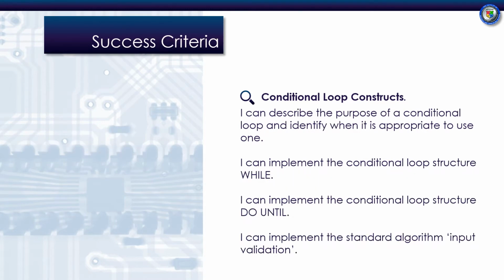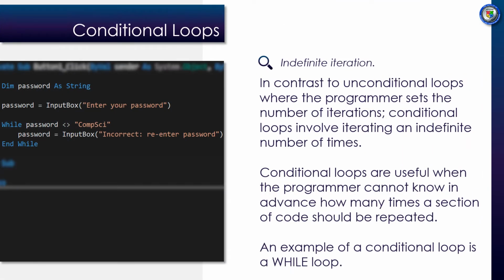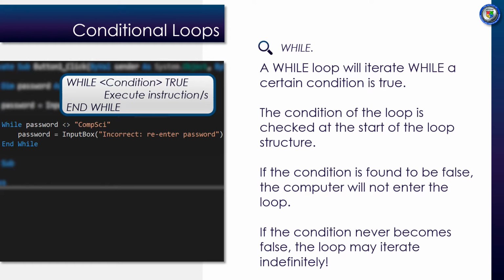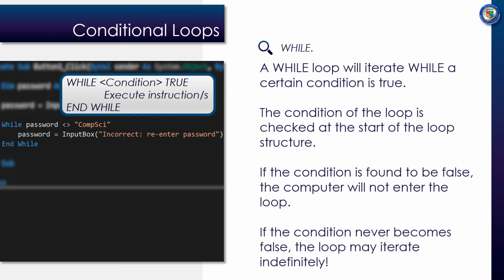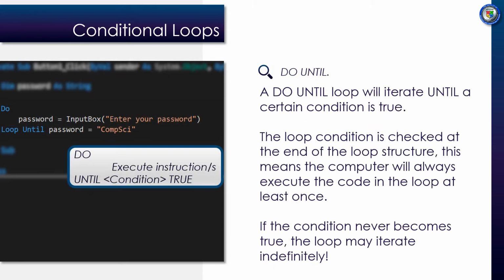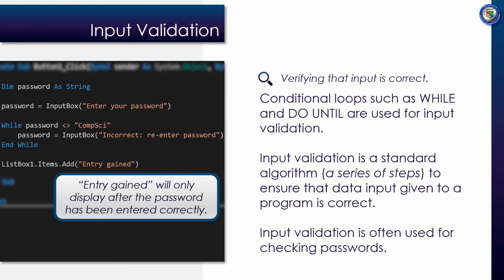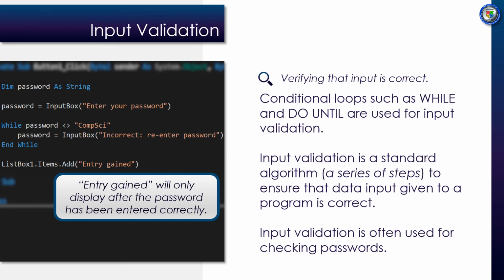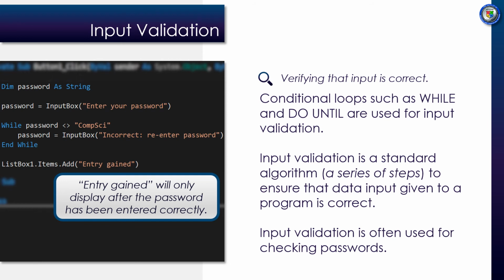Implementation - Conditional Loop Constructs / Input Validation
In this video we will look at Conditional loops. DO WHILE and DO LOOP UNTIL.  We will investigate how we can use these constructs to indefinitely loop until a condition is met. Finally we will learn how to validate input using a conditional loop.  This is called Input Validation.